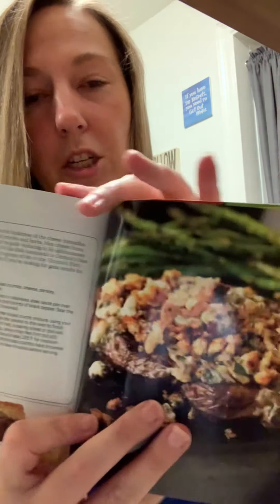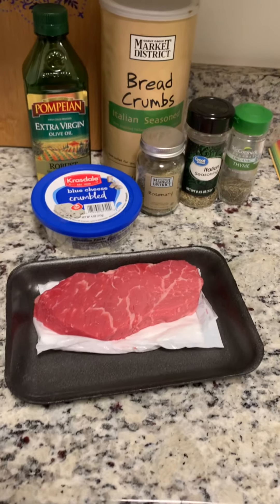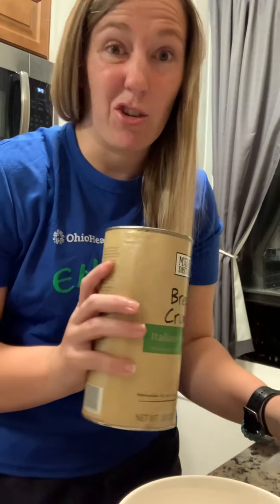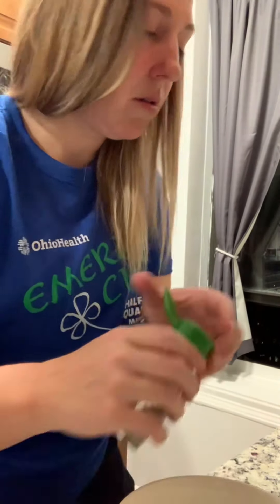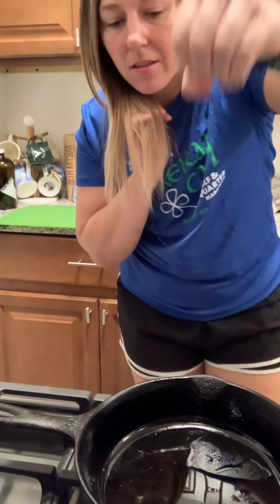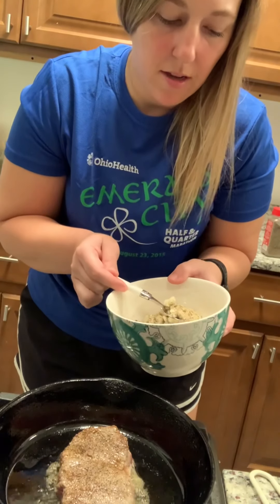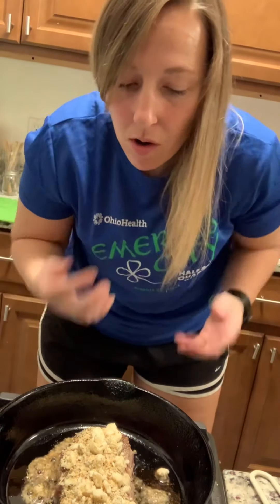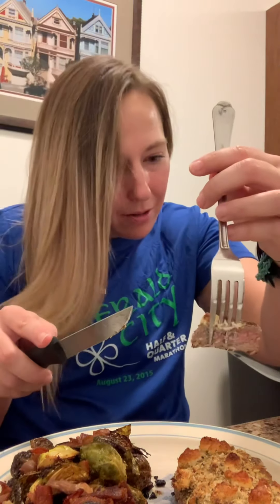Steak with Blue Cheese Crust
Cookbook Challenge! I am going to make every recipe in this cook book (Eat This Not That). Follow along as I make them, make some with me, or just laugh at me making sound effects and dancing in the kitchen. I truthfully find joy in cooking and wanted to find a way to share that with you all. So this is cookbook challenge recipe 1: Steak with Blue Cheese Crust. It was so delicious! Below is my adapted recipe.

Ingredients:
1 sirloin steak
Italian Bread Crumbs
Blue Cheese
Olive Oil
Dried Rosemary
Dried Thyme
Italian Seasoning
Salt
Black Pepper

Directions:
Put Italian bread crumbs (about 1/4 cup) in a bowl
Add blue cheese crumbles (I didn't measure this)
Add Italian seasoning, rosemary, and thyme to the bowl (I always measuring seasoning with my heart)
Mix it together, I tried to chop up the blue cheese crumbles if they were large (with a spoon, so up to you if you want to do that)
Season both sides of your steak with salt and pepper
Heat a cast iron to medium heat with olive oil in the pan
Let the steak cook about 2 min each side
Once flip the steak, put the blue cheese mixture on the seared side, press into the steak with back of spoon
Pop the whole cast iron into the oven for about 5 min (adjust based on the thickness of your steak and the cook you like!)
Take it out, let it rest then enjoy!

HAPPY EATING BEAUTIFUL PEOPLE!

Recipe adapted from Cook This Not That by David Zinczenko and Matt Goulding